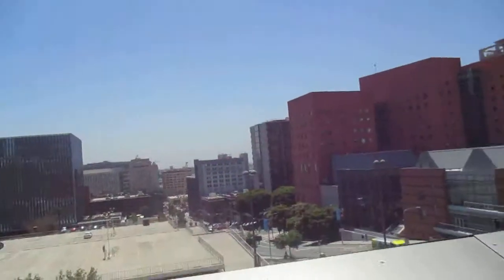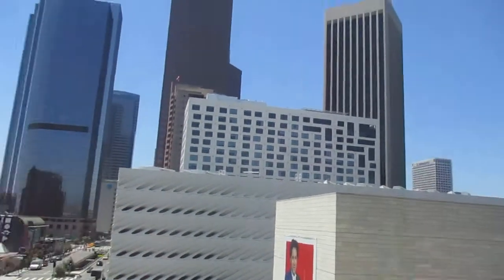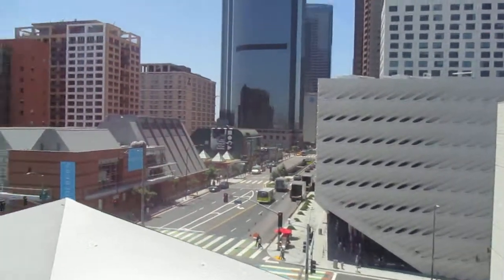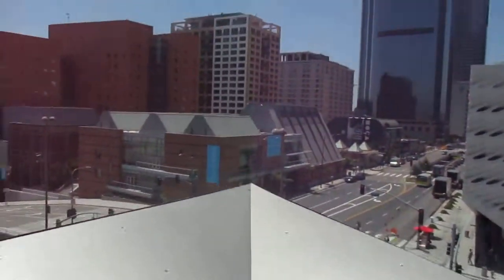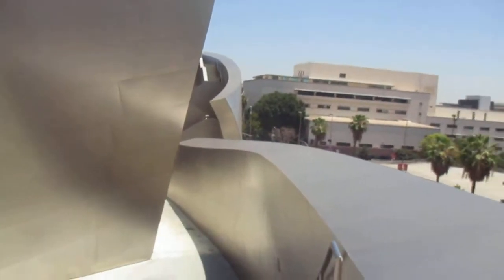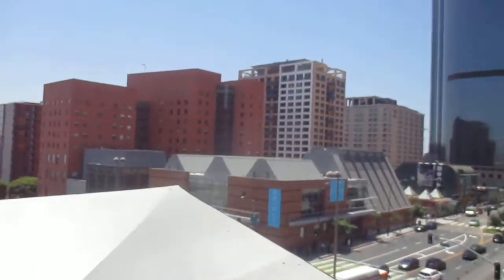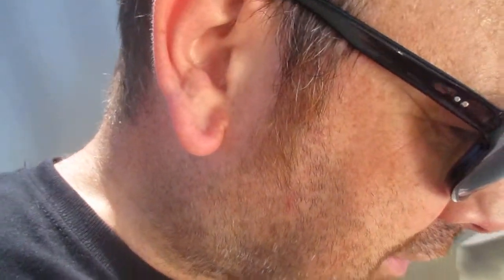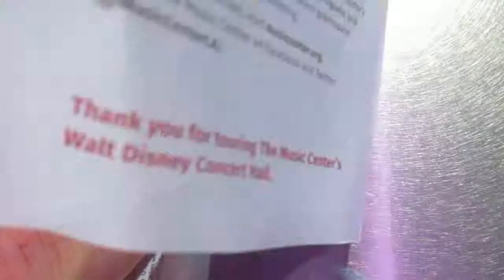WALT DISNEY CONCERT HALL TOUR DOWNTOWN LA JUNE 2018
Me reporting from outside the Walt Disney Concert Hall at Downtown Los Angeles June 2018. Fantastic exterior but pretty vacant and meh inside.